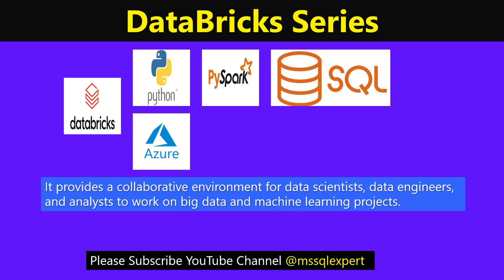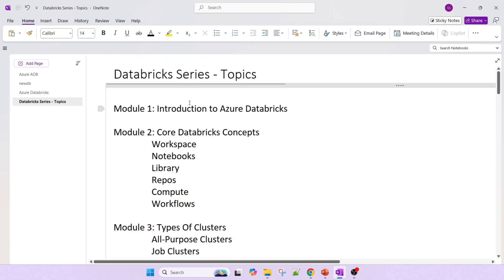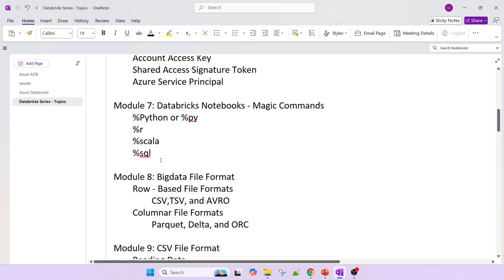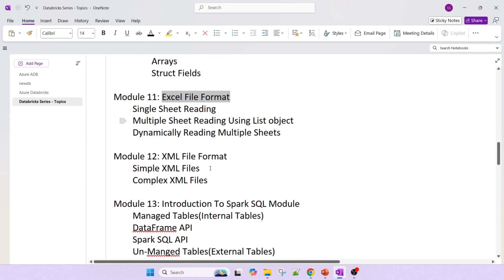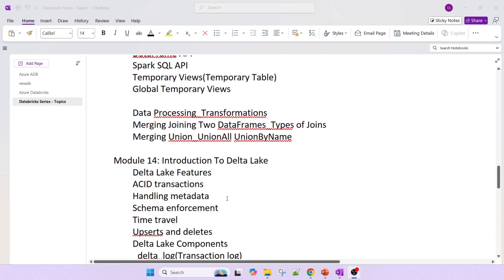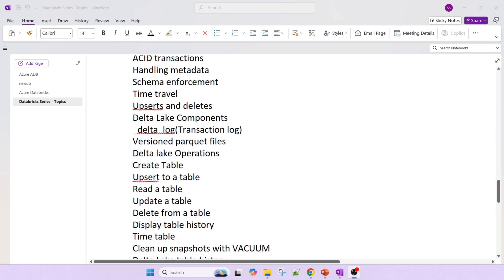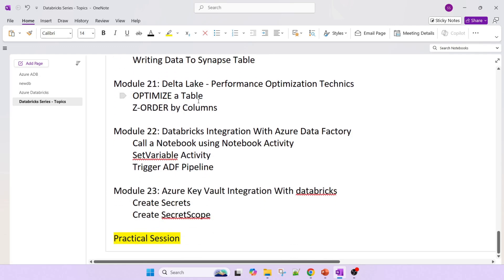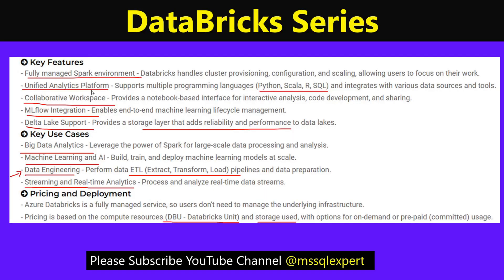azure databricks | databricks topics | databricks tutorial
In This Video we are going to See databricks topics,

Who am I :
Hey guys, I am Sagar, welcome to this channel - mssqlexpert. this channel is all about learning SQL Server, SQL DBA & Databricks.